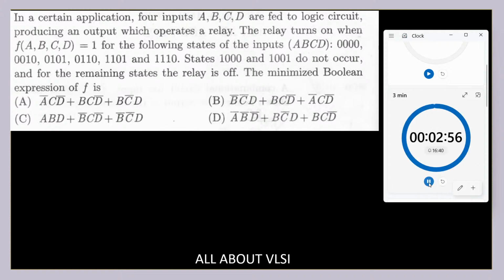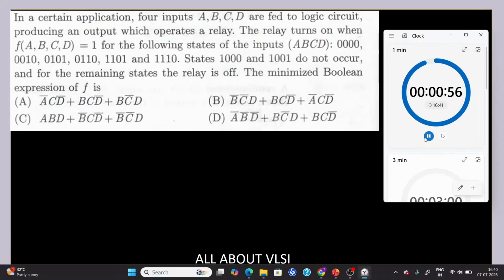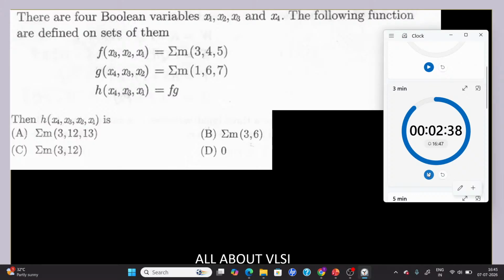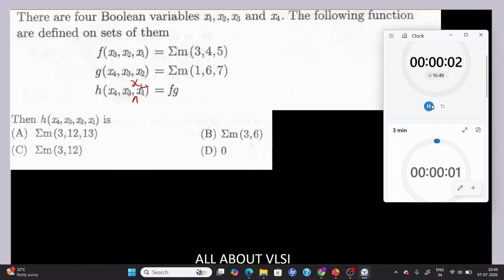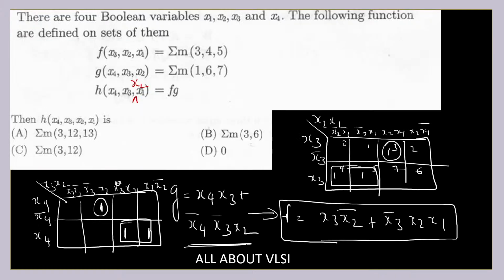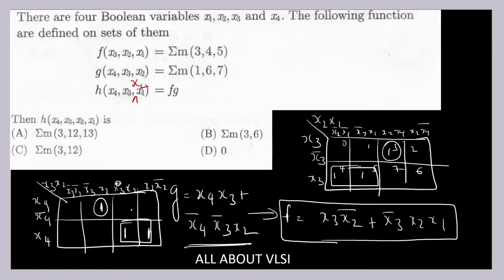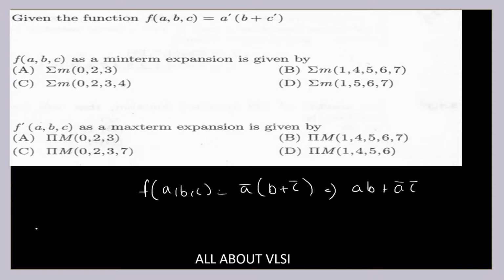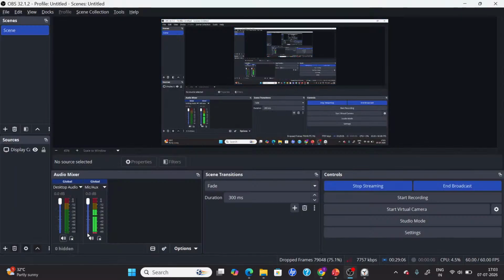Problem solving session KMAPS - part 3